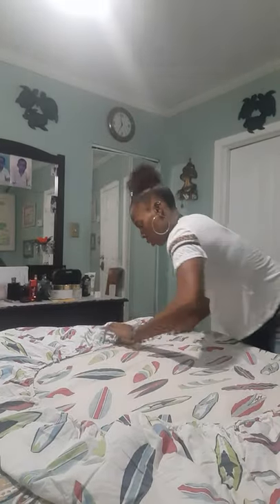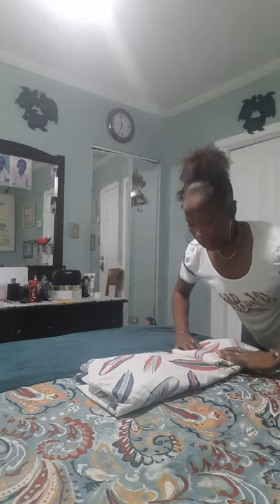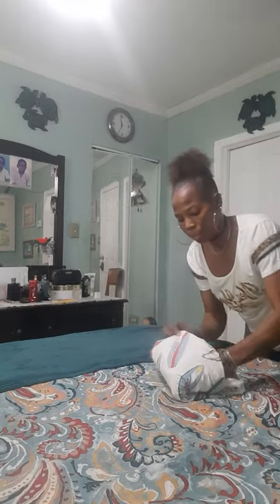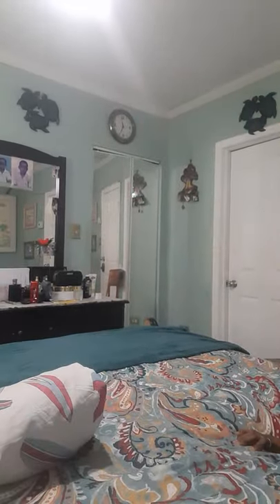How to fold fitted sheet in less than a minute.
This video is a quick to show you how u can fold your fitted sheet in less than a minute.

Hope you find interest in my video.